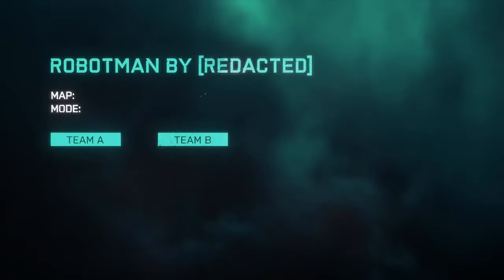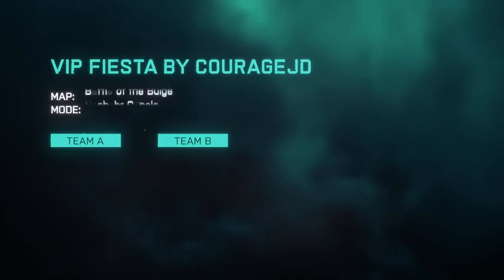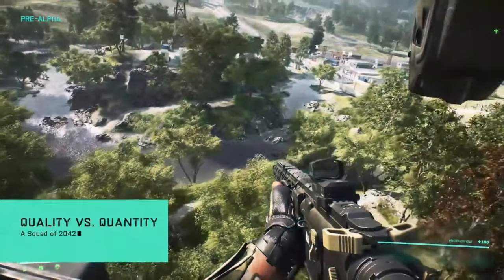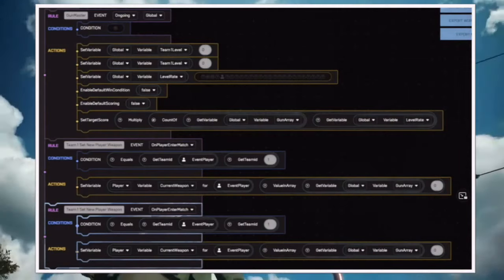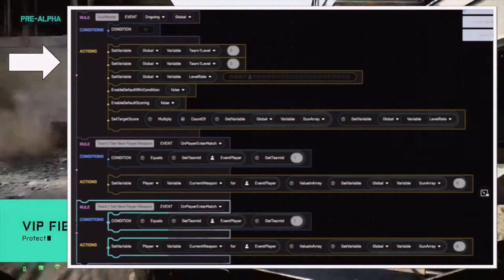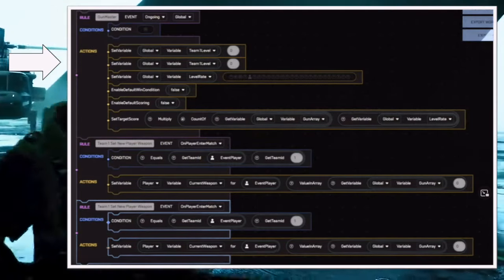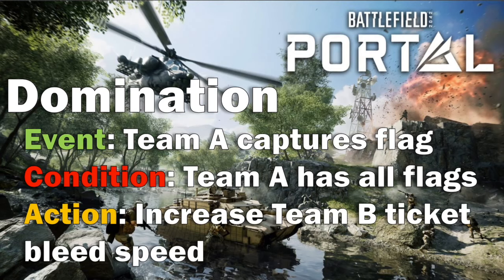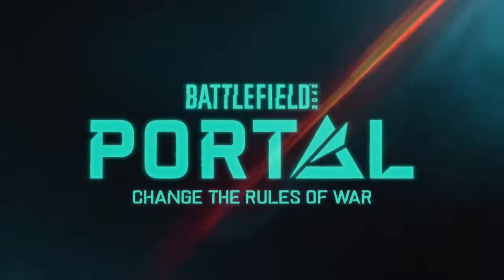Battlefield 2042 Portal Logic Editor First Look and Quick Guide (Battlefield 2042)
The Battlefield Portal mode in 2042 will feature a brand new set of tools that will allow you to create unique experiences for you, your friends and people in the community to play. These tools are delivered through a web based application which includes a standard set of custom server settings as well as an amazing new logic editor that will allow you to create your own set of custom rules leading to what could be some crazy game modes and unique experiences.

This video has really been a big step for me. I have never spoken on any of my videos, tending to put together compilations of clips instead. Once I watched the Portal trailer though, I knew that this was something that I could do and really wanted to put myself out there.
Some of this video is a bit of speculation about how I think the logic editor will work, but having done the research I think much of this is as close as I can get without further information from Dice, which I am sure will come soon.

What do you think about the new mode and the logic editor? Do you think I have got this right or close enough?

Having watched the trailer video and listened to each of the presentations by Dice over the last month or so as well as doing research online, looking at some of the comments that have been made about this new editor as well as looking at the detail in the screenshots Dice have provided, I think that we are in a position to make some good guesses about how this new set of tools will work and how it will be able to be used.

While some of this is still a bit of speculation and there is a lot of detail still missing, I have attempted to make sense of what is already out there and present a small insight into how I believe the logic editor will work.

I am really hoping that in the months to come, once more details have been released, I will be able to offer a range of easy to follow guides, broken down into short videos, giving everyone the chance to learn how to use the logic editor, no matter what your level of confidence is.

Chapters
00:00 Intro
00:47 Logic Editor Overview
04:25 Mods and how they are structured
06:55 Example Mod GunMaster
10:08 A Practical Example using Domination
11:04 Domination Example Rule
12:44 VIP Example Rule
13:17 What we don't yet know
14:17 Thinking creatively
15:33 Final thoughts